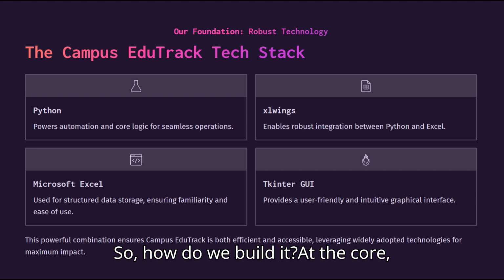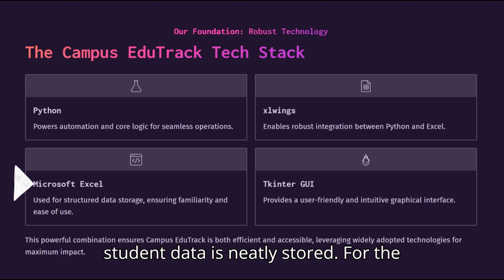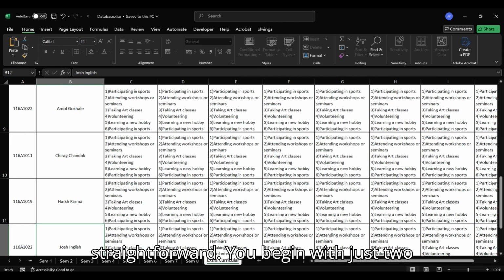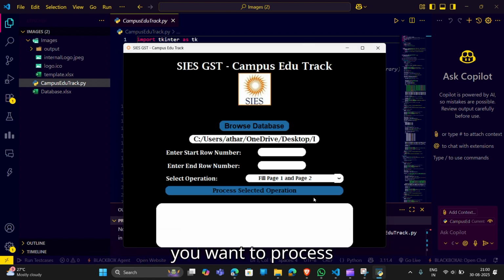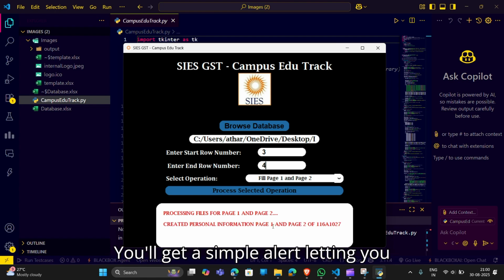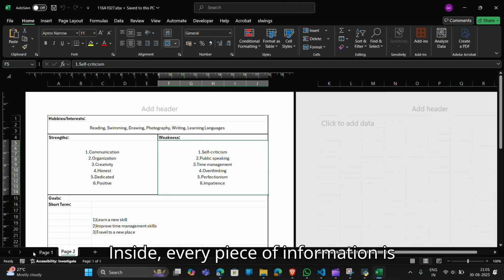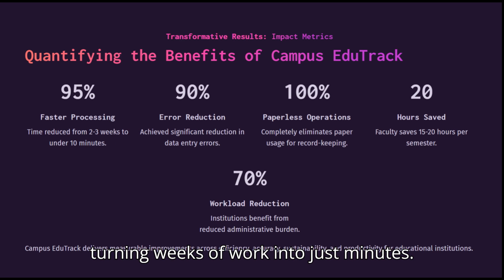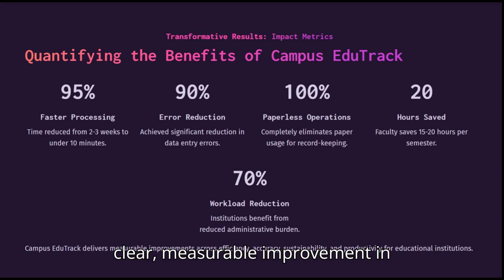Campus EduTrack | Automated Student Data Management System | Python + Excel Integration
Campus EduTrack – Redefining Student Data Management

Campus EduTrack is a smart automation system designed to transform how educational institutions manage student records. Instead of relying on outdated, paper-based methods, this project delivers a digital, eco-friendly, and error-free solution that saves time and ensures accuracy.

✨ Highlights:

Converts manual sheets into well-structured digital files within minutes

Built with Python, Excel integration (xlwings), and Tkinter GUI

User-friendly interface for educators with no technical background

Reliable, scalable, and sustainable approach to record-keeping

💡 Why It Matters:
Campus EduTrack reduces workload, accelerates decision-making, and promotes sustainability—making student data management faster, smarter, and future-ready.

This demo walks you through the problem, solution, technology stack, and a live implementation showcase.

👉 Purpose: To present a project that reflects both technical expertise and practical real-world impact.

00:00 Introduction – Campus EduTrack Overview
00:17 Problem Statement – Challenges in Student Data Management
00:50 Proposed Solution – Automated System with Python & Excel
01:20 Tech Stack – Python, xlwings, Excel, Tkinter
01:50 Live Demo – Student Record Generation
02:55 Impact – Accuracy, Efficiency & Sustainability
03:17 Thank You – Closing Note